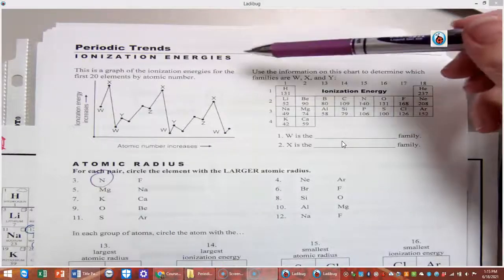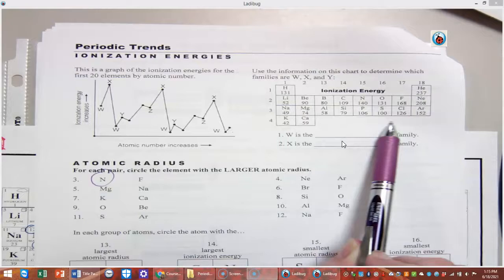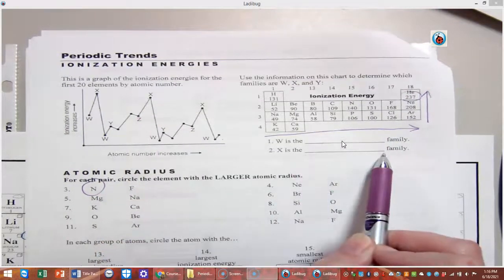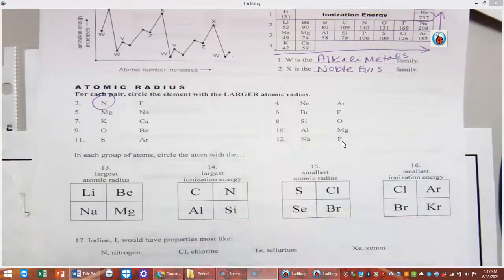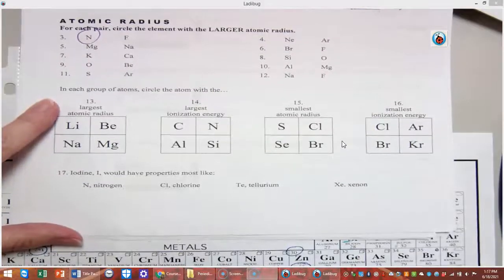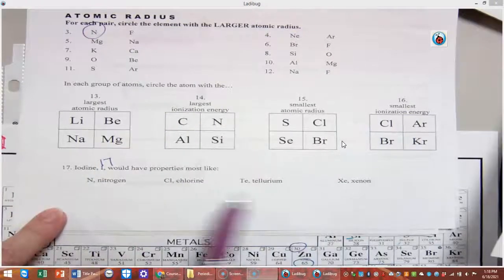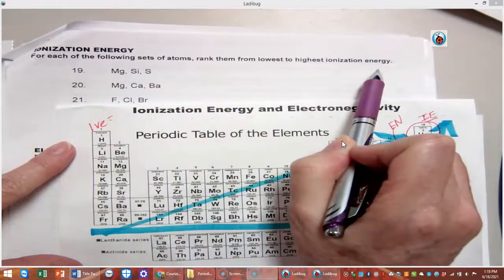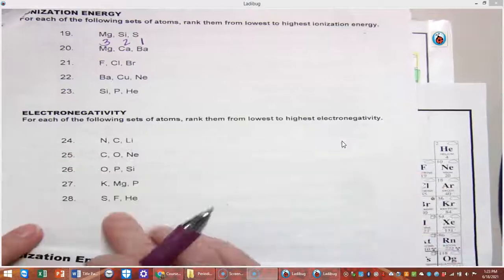Periodic Trends WS #2